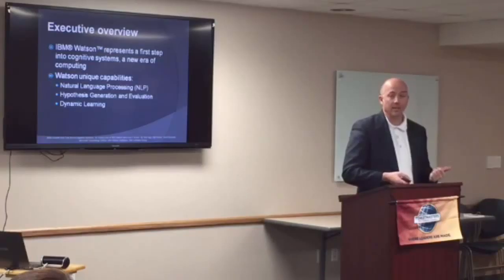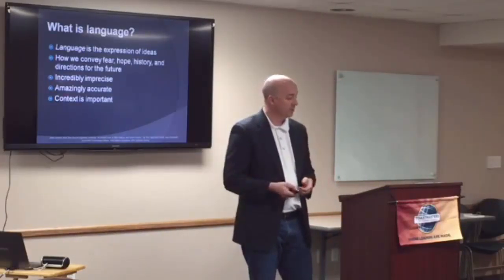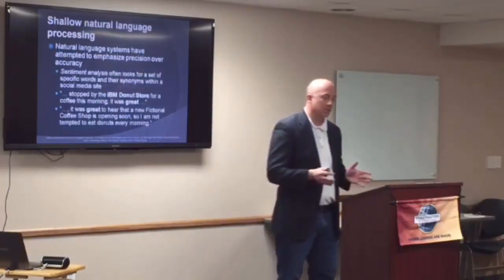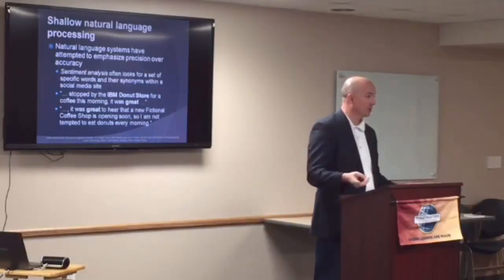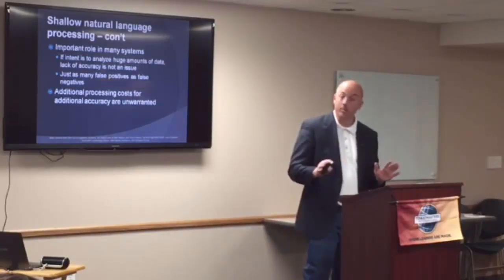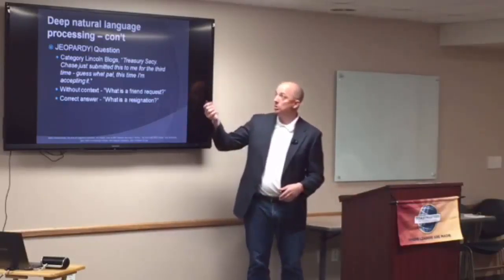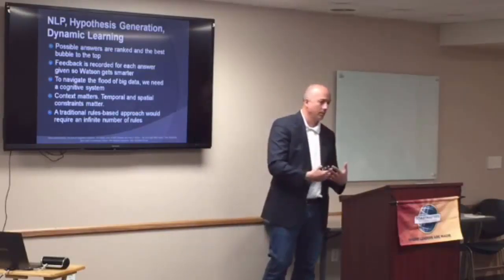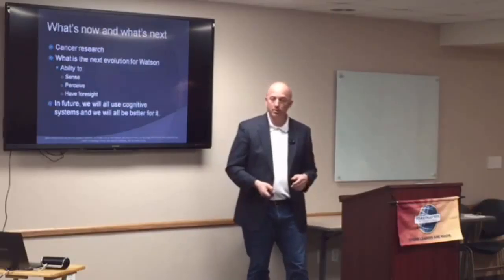Patrick Kimmitt - IBM Watson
Noonshiners. Toastmasters International club 5314. Fort Collins, CO